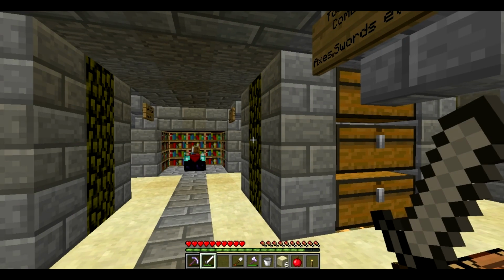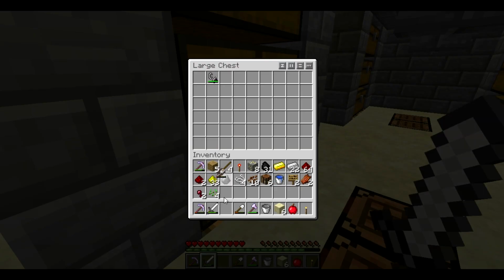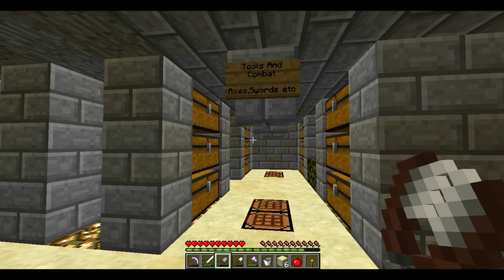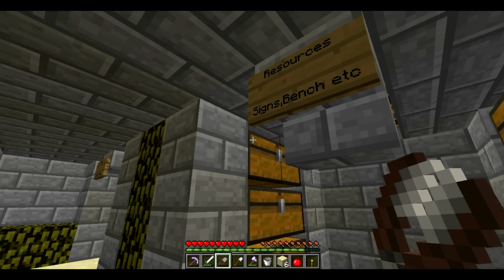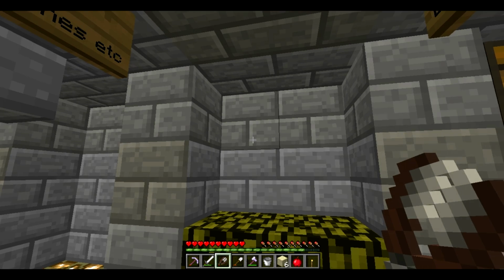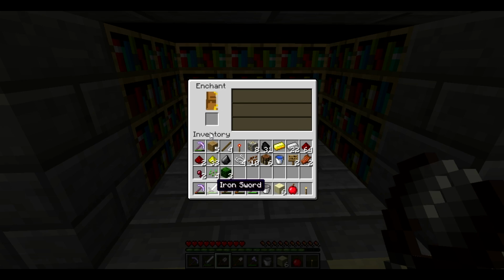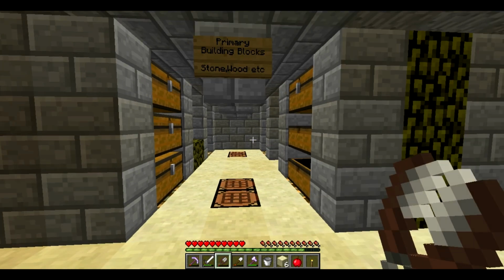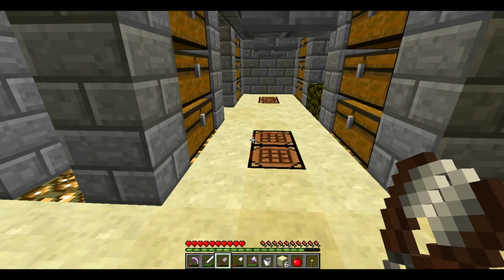Minecraft Storage Solutions 02 The Library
In this series, I present numerous different stylish and functional ways of storing items in Minecraft.
This time, I show off another design on SMP which is a complex of isles and shelves, otherwise known as The Library.